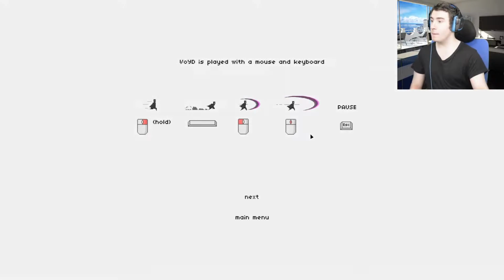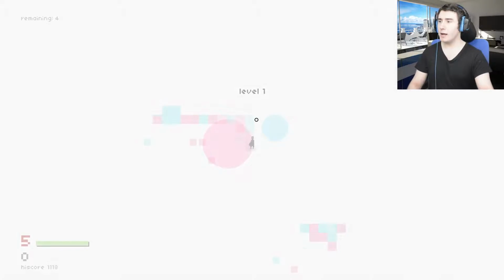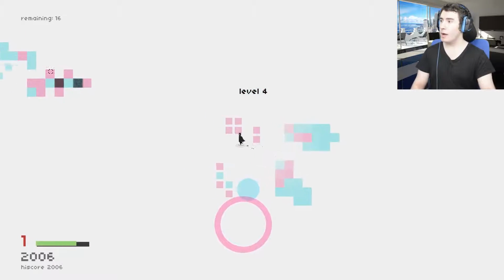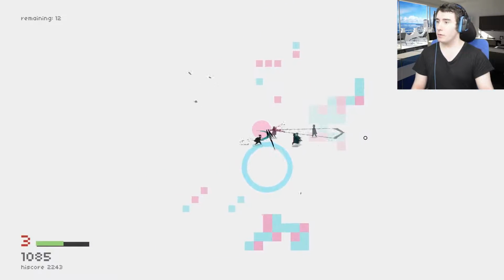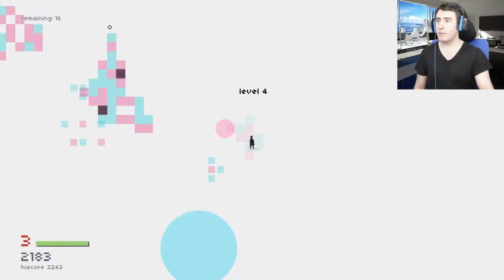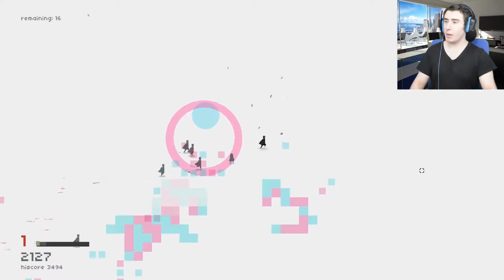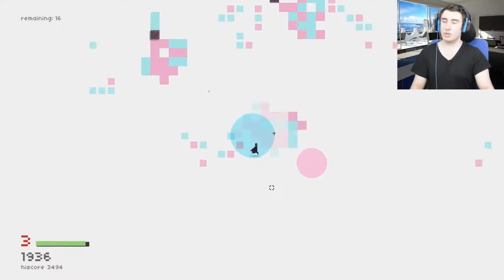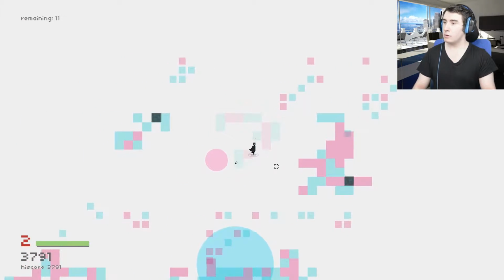Teleporting Insane Rogue Game | VoyD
Dash Around and kill people with incredibly over the top slashes.